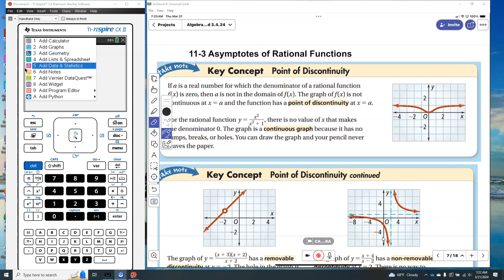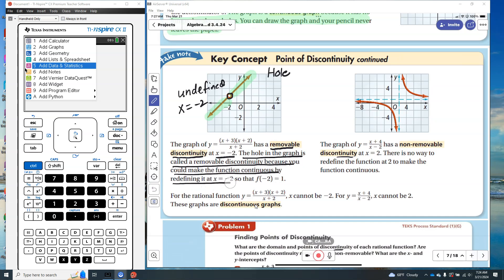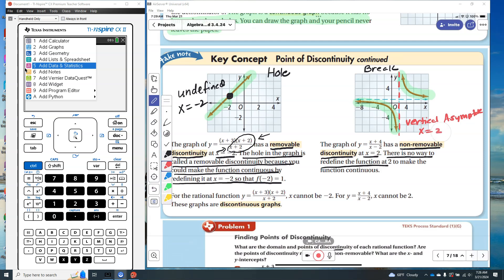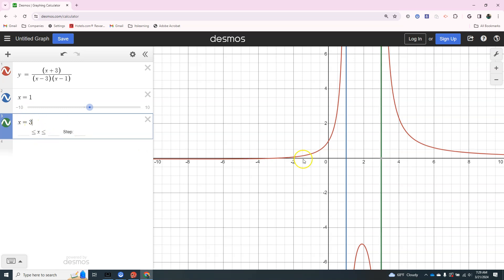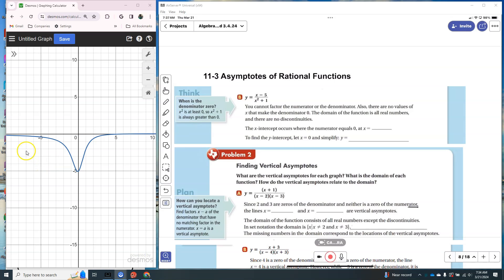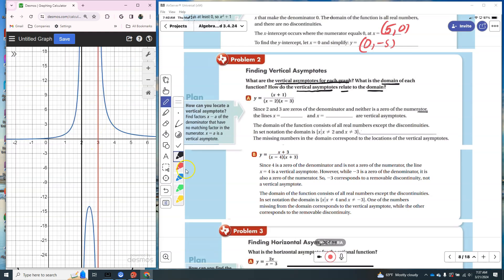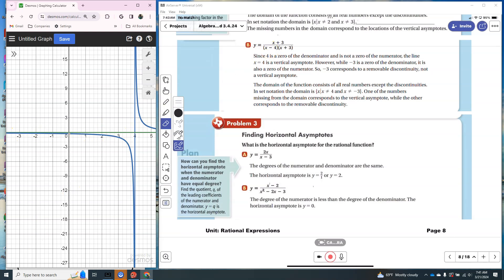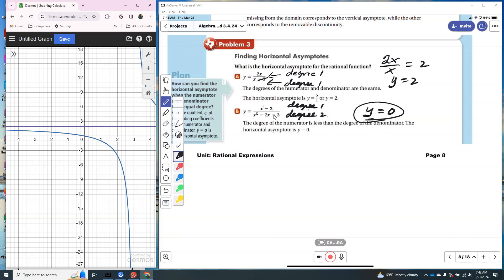Algebra 2 Sec 11.3 Asymptotes of Rational Functions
Algebra 2 Lesson
Objective: Students will be able to graph rational functions and
analyze their attributes, including domain, range, and
points of discontinuity such as asymptotes and holes.

TEK(6)(K) Determine the asymptotic restrictions on the domain of a rational function and represent domain and range using interval
notation, inequalities, and set notation.